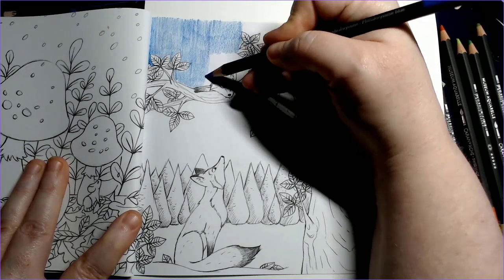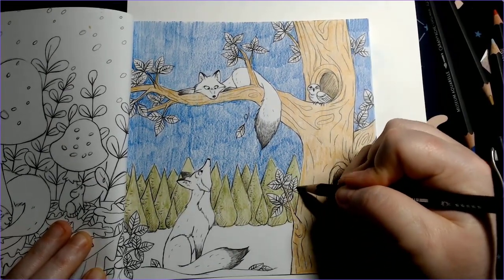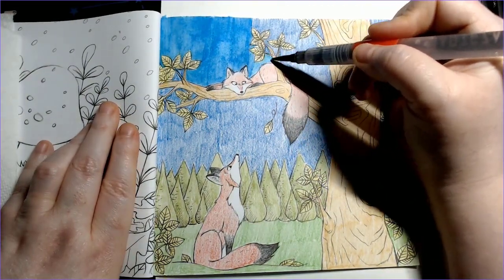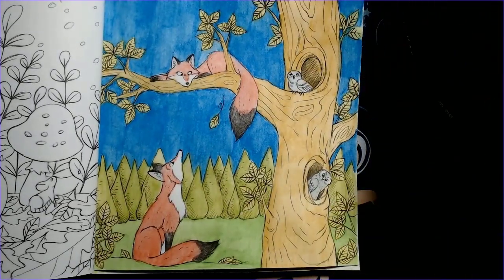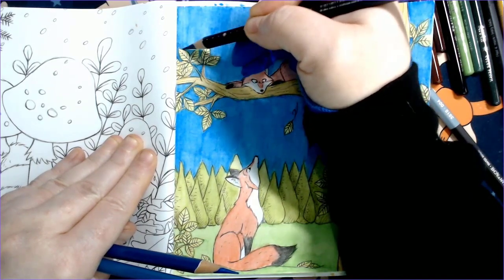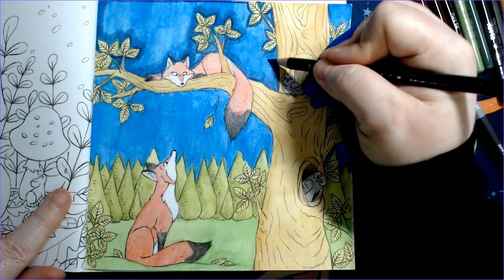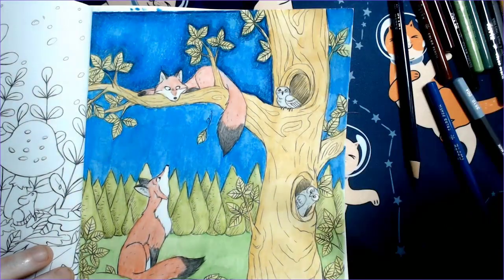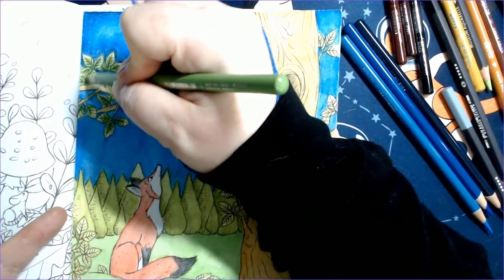Arrtx Colored Pencils Demo and Color & Chat: Boules de poils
00:00 Intro
00:10 What I'm coloring & watercolor layer
18:07 Arrtx Colored Pencils 126 set - First thoughts & demo
1:00:00 Finished picture

For foxyfebruary2024

Boules de poils (Diane Dufour)

Arrtx 126 Colored Pencils
Caran dAche Museum Aquarelle 76 Watercolor Pencils
Arteza Water Brushes